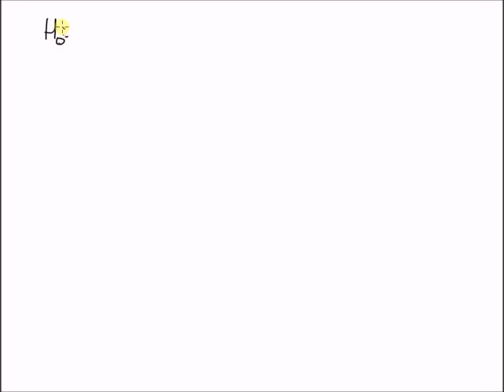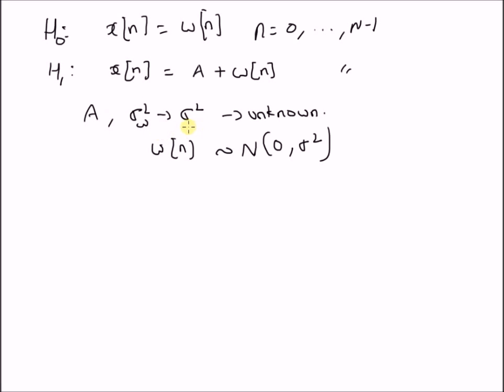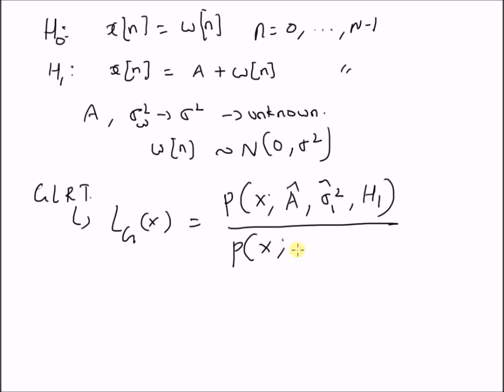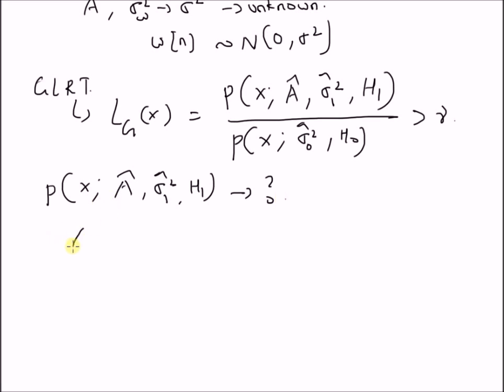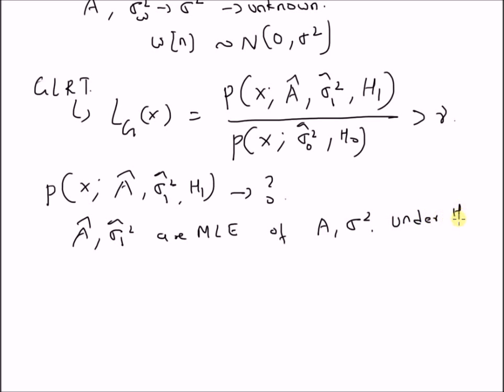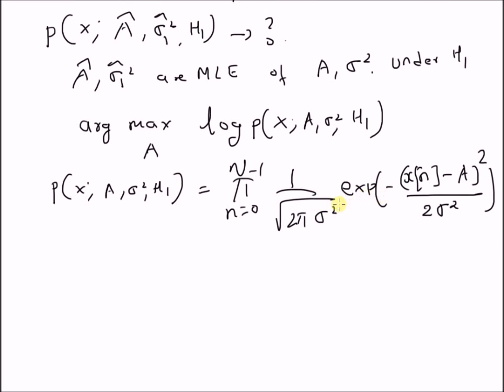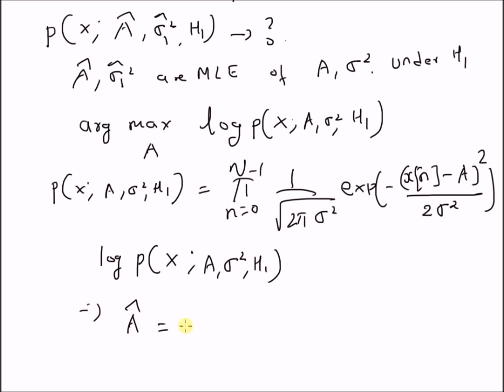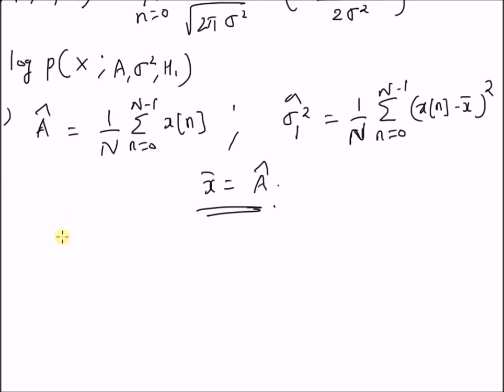GLRT for DC Level detection with both parameters unknown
Ulitizing ML estimates for unknown parametes to construct the Generalized likelihood ratio test